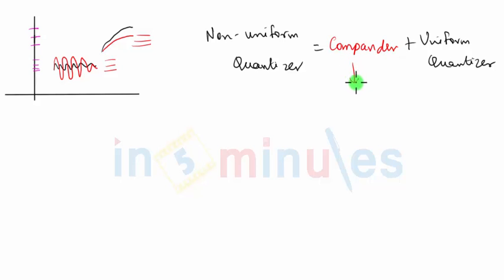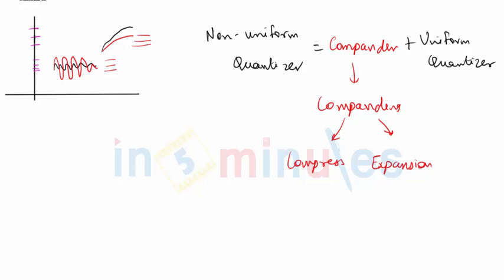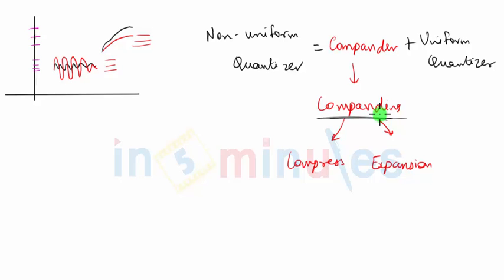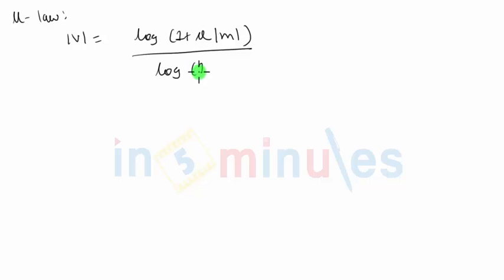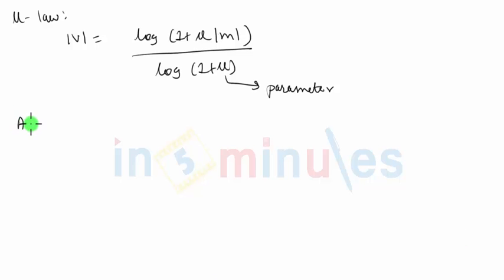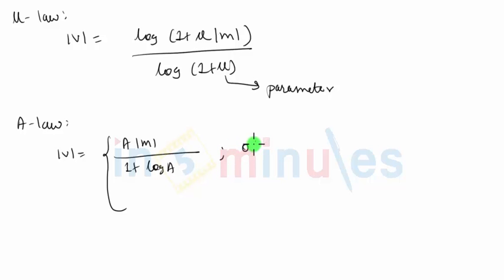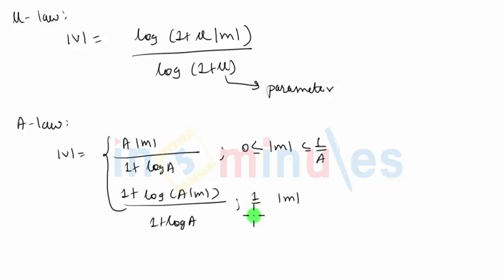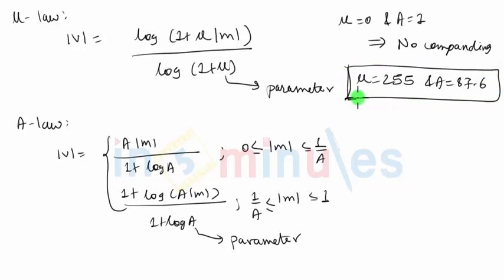Module5_Vid_22_Sampling Techniques_Types of quantization (Part 3)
Module Name - Types of quantization (Part 3)

It covers the process of quantization in detail with types of quantization which are uniform and non uniform quantization. It also covers the process of companding which is used in non uniform quantization with two types µ-law and A-law.

Pre - Requisite -